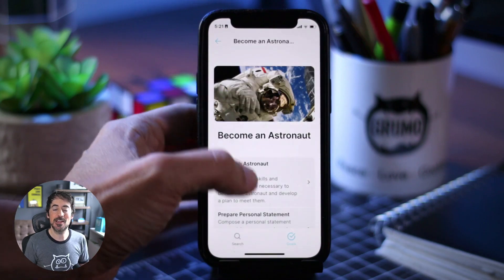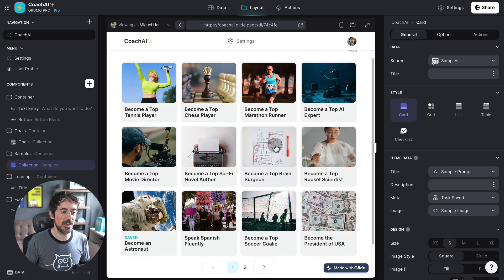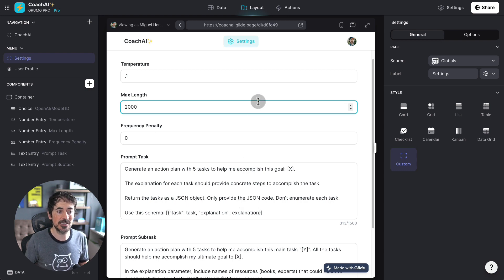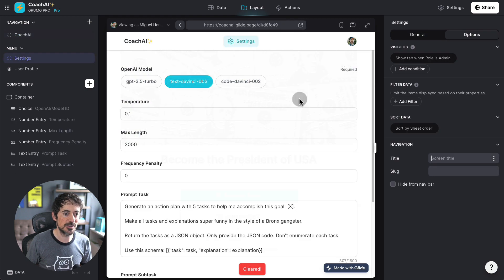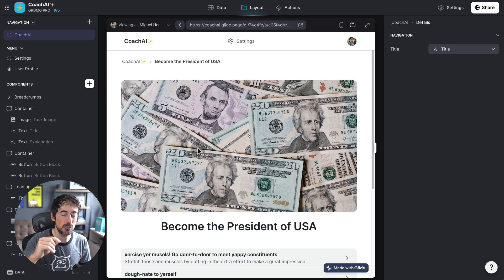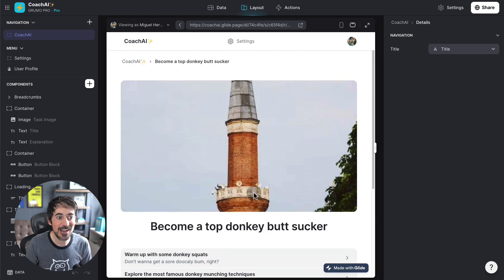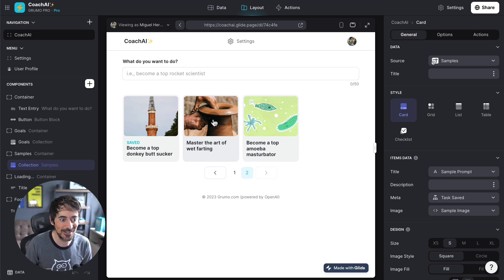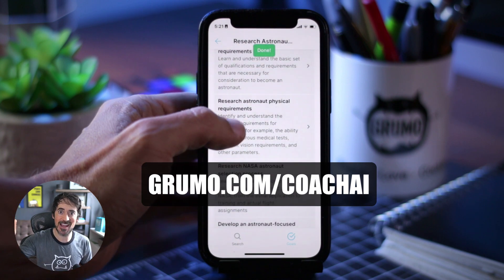ChatGPT coaching app (made with Glide)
In this video, you'll learn how to use Glide's new OpenAI integration to create a coaching app.

CoachAI is a fully-customizable Glide template that leverages Glide's new OpenAI integration.

CoachAI can generate a set of tasks to help you accomplish ANY goal. You can dig into any task to generate further subtasks on the fly.

The OpenAI integration can be configured to include recommendations for books and experts to help you accomplish your set goals.

Whether you're looking to start a new business, lose weight, or learn a new skill, CoachAI has got you covered.

Get CoachAI today and start building your own OpenAI-powered coaching app! 🙌✨

Made with 🖤 by Grumo